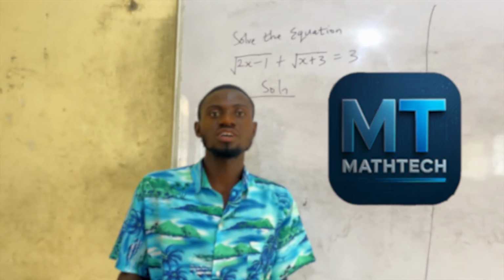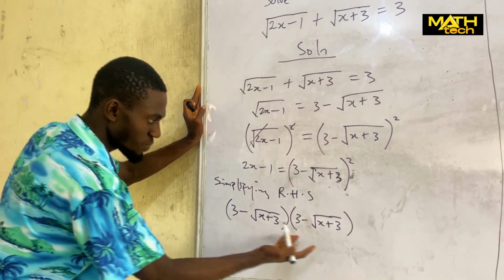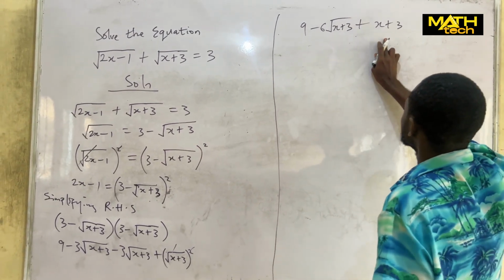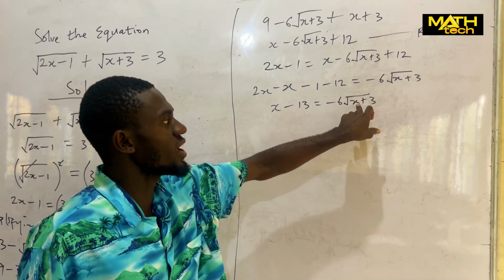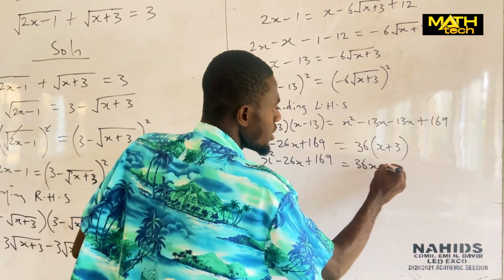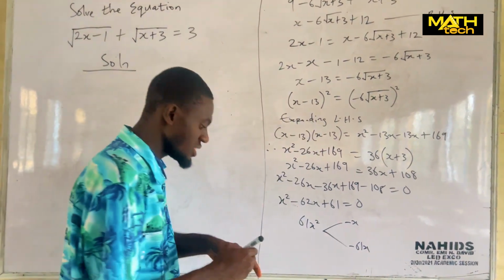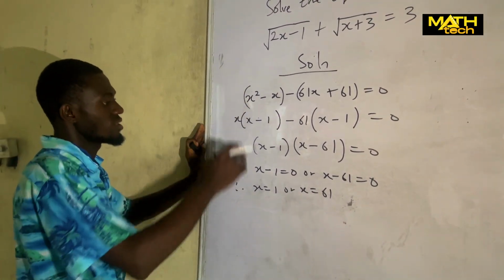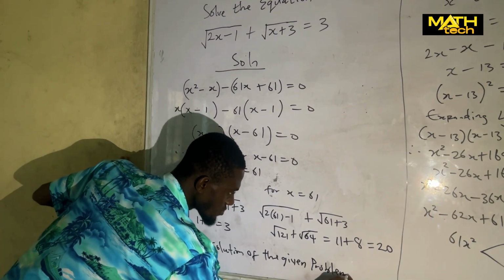EQUATION OF IRRATIONAL FORM | PROBLEM SOLVING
In this video, we dive deep into solving equations involving irrational expressions, such as square roots and other radicals. We'll break down the step-by-step method to isolate and eliminate irrational terms, ensuring you fully grasp the concepts behind each transformation. Perfect for high school and early college students preparing for exams or sharpening their problem-solving skills!

👉 Watch till the end for tips on avoiding common mistakes with irrational equations!

MathTech – Thrive for Modernization.